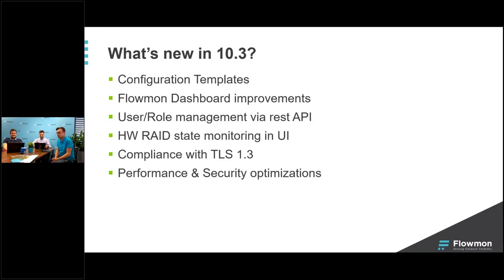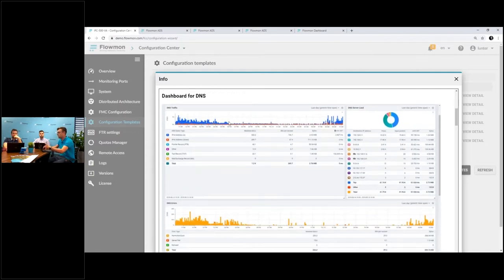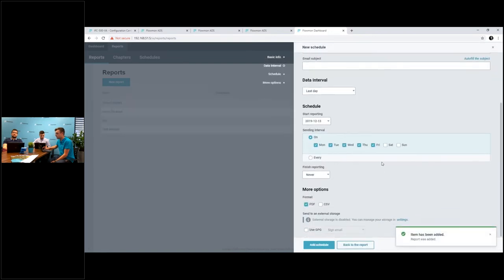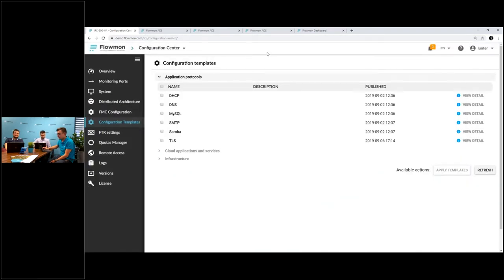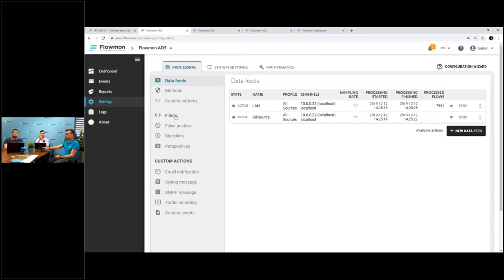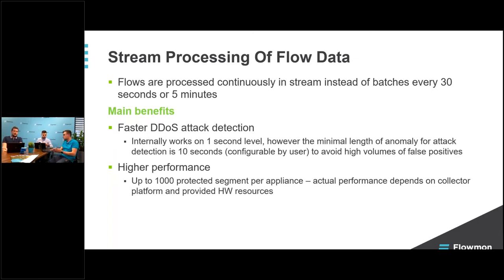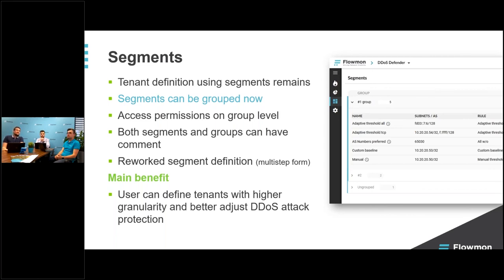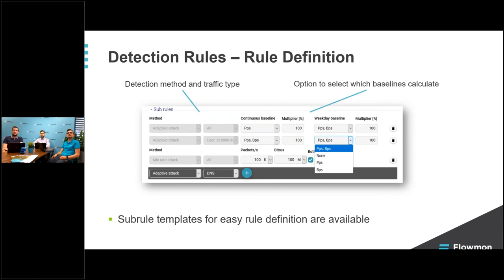What's new in Flowmon 11.0, ADS 10.0 and DDoS Defender 5.0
In this session, our Product Managers Lubos Lunter and Martin Skoda will introduce the latest news in Flowmon, Anomaly Detection System and DDoS Defender.